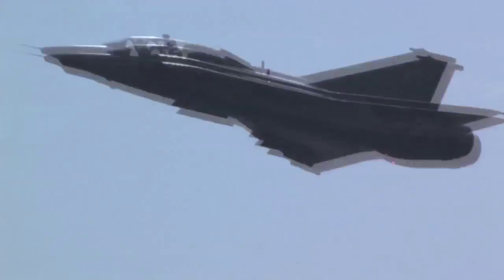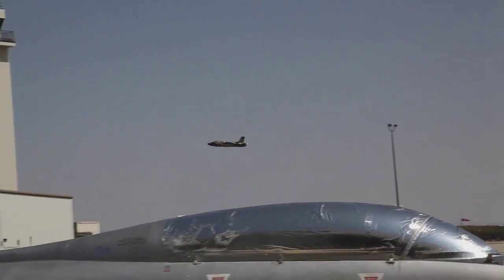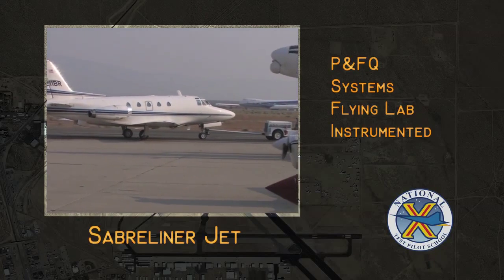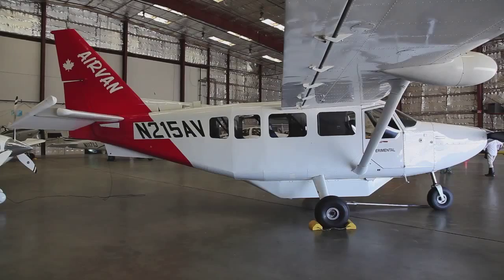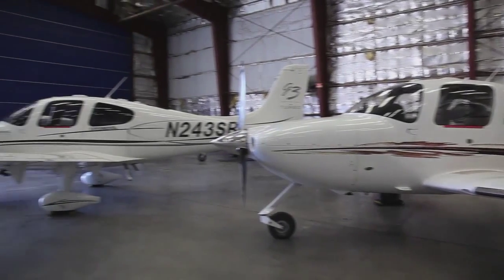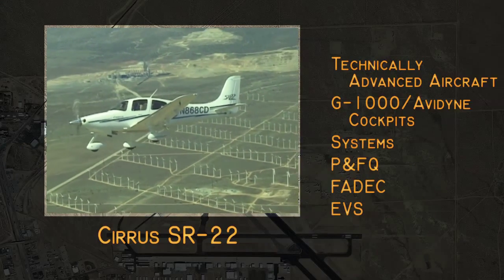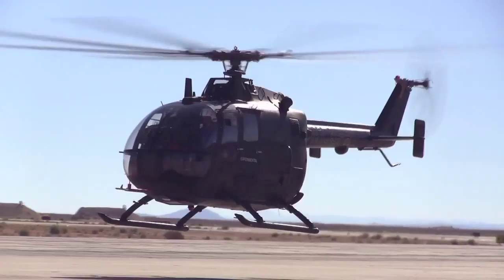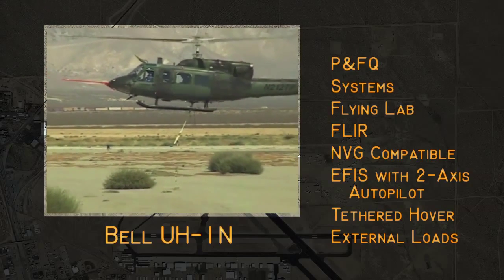National Test PIlot School (NTPS) - Aircraft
Test pilot schools want students to fly a large variety of aircraft, so you see a lot of different things, and a lot of different aspects and a lot of different characteristics as you go through the program

The school owns about 25 percent of the airplanes that we use here.   We have a long term lease on about half of the aircraft that we use.  And then we have short-term leases for about 25 percent of the aircraft that we bring in for specific exercises.

Since we do both military and civil aspects of flight test, we need to have examples of both types of aircraft

Supersonic aircraft-wise, the school here owns some Draken S-35 aircraft made by Saab.

The backbone of our military jet fleet is our Aermacchi Impalas.  These are single engine jet trainers, dual seat in all cases.

On our civilian jet side, our backbone is the Sabreliner.  We have two Sabreliners that we utilize.   One is a fully instrumented flying lab that has seats for six workstations in the back.

We also have the DC-3, turbo DC-3, systems test lab.  This is again a flying lab, with four set workstations, can accommodate up to six students.

Another one of our flying labs is our Merlin, twin-engine turboprop.  This has been a flying lab here at the school for a long time.  Six workstations in the back, each one with a Pi software being displayed on a laptop computer.

Another one of our flying labs is our G8-A Airvan.  The Airvan, single engine, seven work stations in the back

We also have a brand new Diamond 42 Twin Star that we just recently added to our fleet of aircraft as part of our modernization and technology refresh program.  The Twin Star is unique because it brings our first production FADEC controlled engines to the course.

Speaking of modern aircraft, we have four technically advanced aircraft.  Three of them are Cirrus SR-22s.  Most of these have the advanced cockpits in the Garmin 1000 arena, although we have one with an Avidyne cockpit.  Two of them are also equipped with enhanced vision systems for low light and night operations.

We also do, with the Cirrus, we do an icing demonstration, to show the effects of early icing on an aircraft, and what it does in terms of flying characteristics and stall characteristics and performance.

Our fourth technology advanced aircraft is a Cessna 182, with a Garmin 1000 cockpit also.

We have also a couple of single-engine Chipmunks that we use for formation flying and spin training.

One of the things we've added to the program recently, and this is the result of several student research projects, is our Surrogate UAV or Optionally Piloted aircraft, a Cessna 150.

On the helicopter side we have quite a few different aircraft.   We have two BO-105s.  Both BO-105s are fully instrumented.

Also have two OH-58,Charlie models.  These are also both fully instrumented.

The school also owns a UH-1 November.  We use it for FLIR evaluations as a flying lab.  We also use it for NVGs.  And then it also gets some use as a tethered hover.

A student that comes to the program is going to get a chance to see somewhere between 20 and 30, maybe even 40 different types of aircraft.

Dr. Allen Peterson, CEO & President

Produced by Robin Snelson
Directed by Christopher Angel
Sound recorded by Kenneth Brown
Post-production audio by Myles A. Young